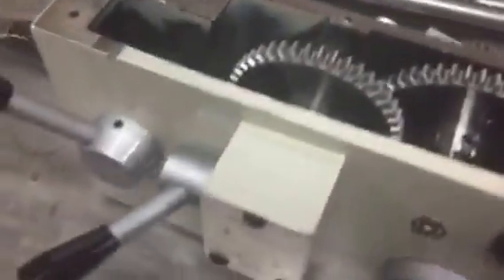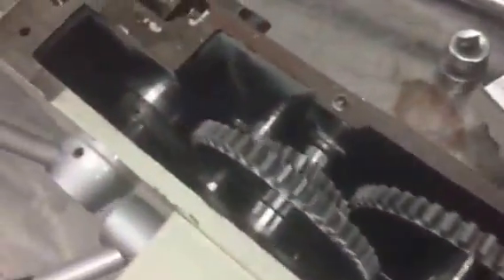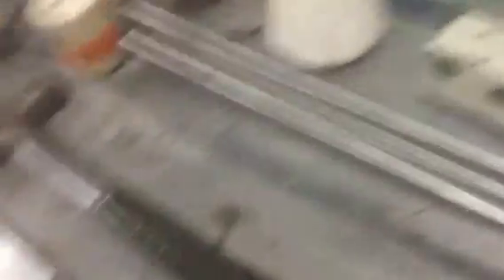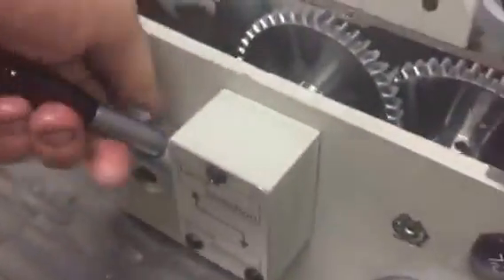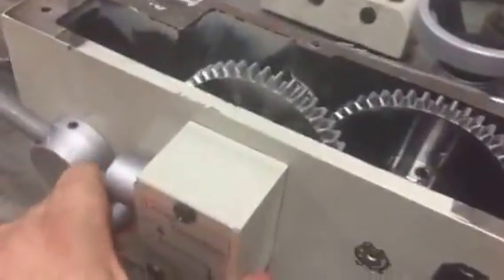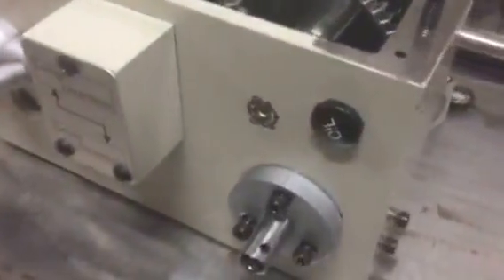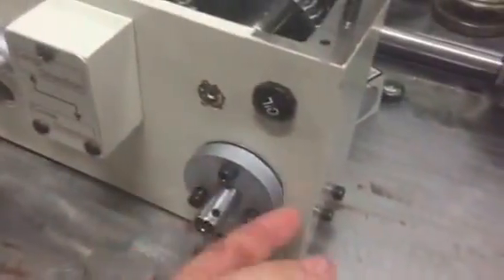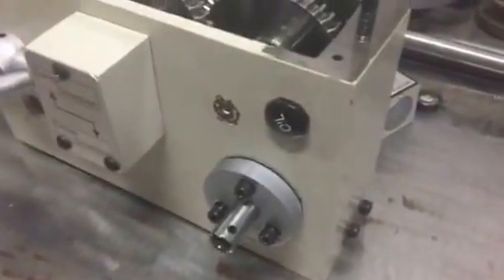AL960B Lathe Salvage part 7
We got a few minutes today so pulled the apron and saddle off the machine, disassembled and cleaned through, refitted the saddle, adjusted the gib tight, and got most of the way reassembling the apron